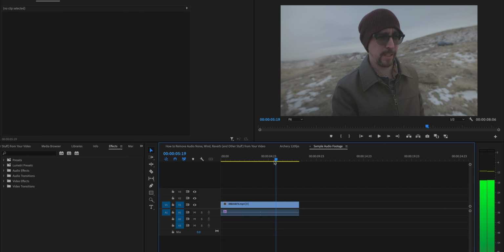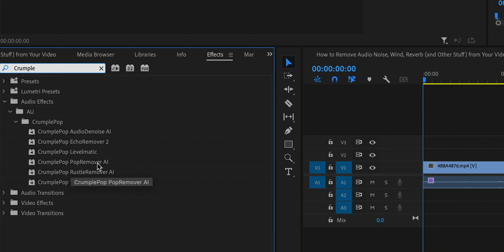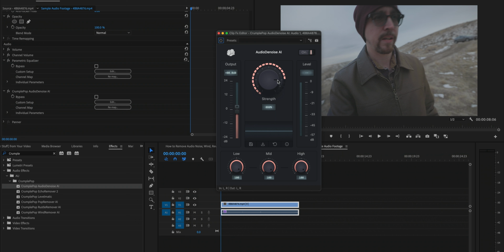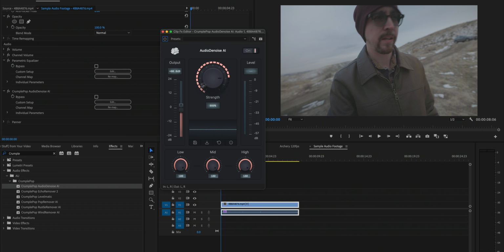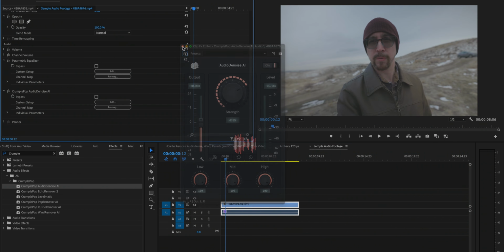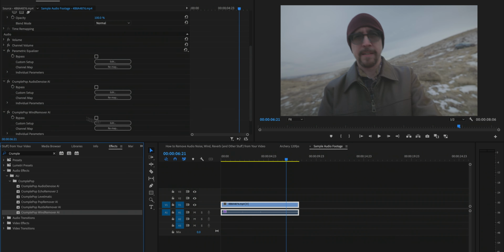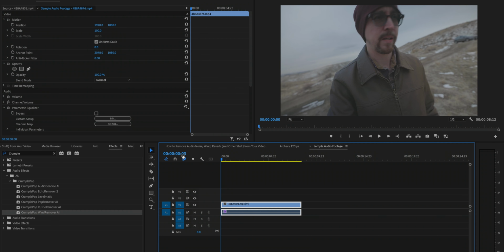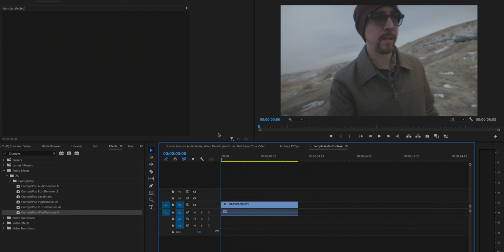How to Remove Audio Noise (& Other Stuff) from Your Video in Final Cut & Premier Pro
In this video, I’ll show you a suite of plugins that have made it endlessly easier to improve audio quality in any video in Final Cut Pro, Premier Pro, and more.

00:00 Introduction
02:46 The Demo
09:57 Conclusion